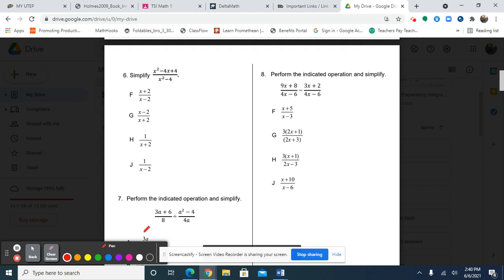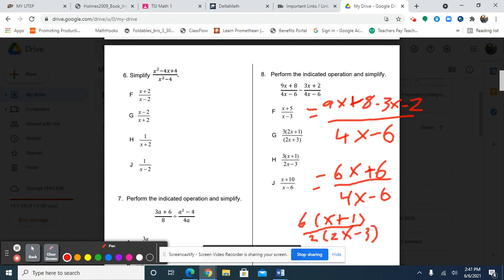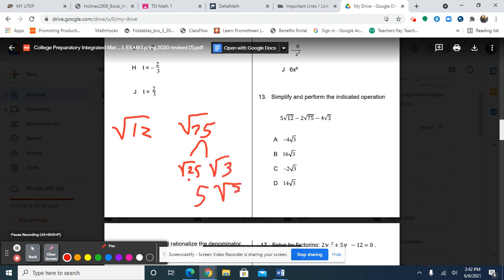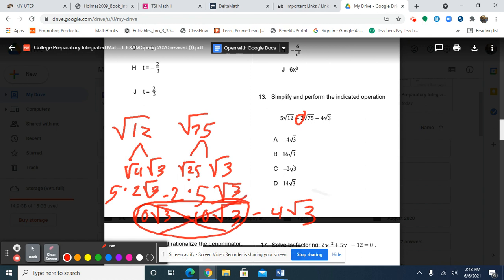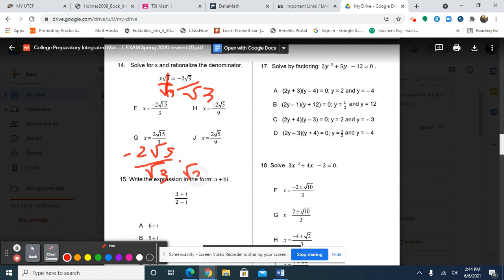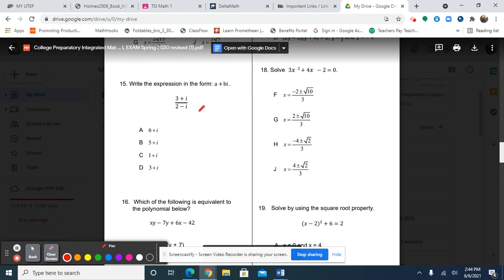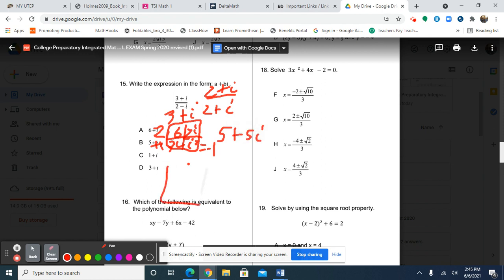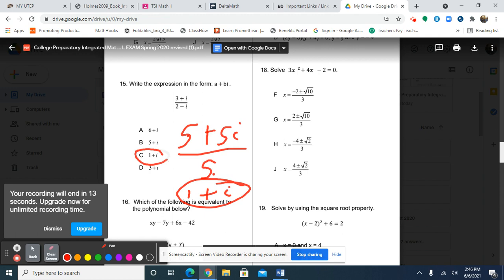TSI Semester 2 review part 3